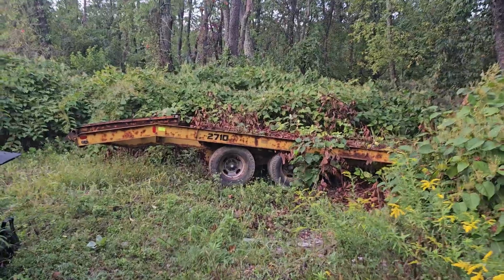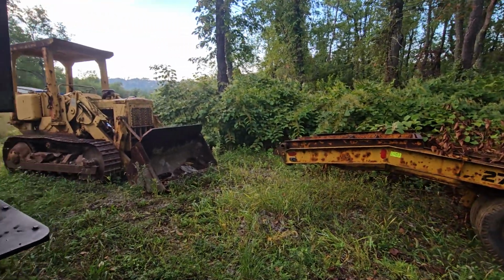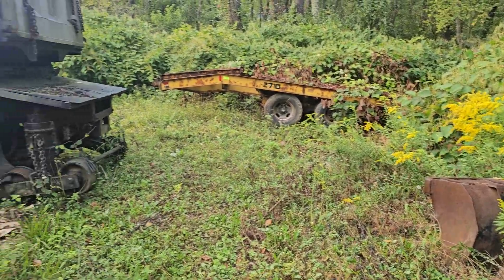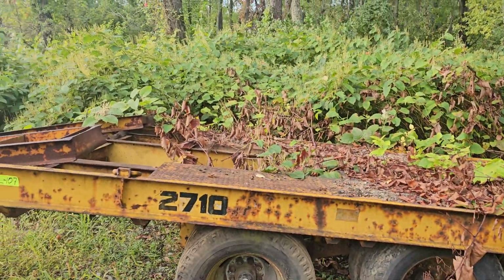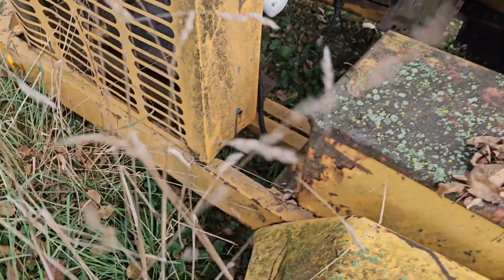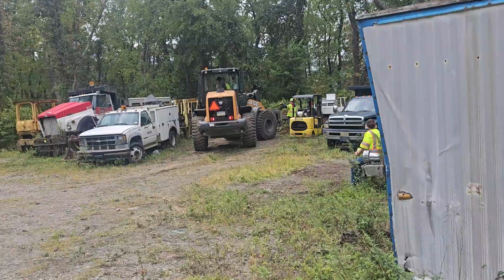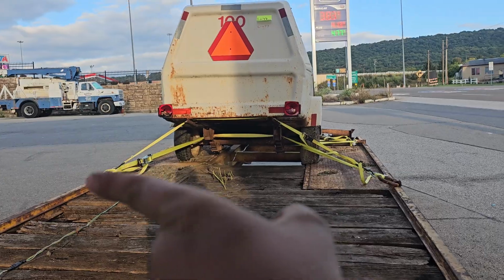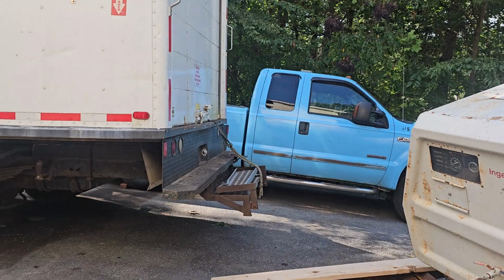Govplanet Auction Pickup - Trailer and Air Compressor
I bought a whole bunch of things from an property in PA during a property acquisition by the PA turnpike. Join me as I run up there for a VERY long day of getting a 24 ft trailer and 100CFM Ingersoll Rand air compressor and then pulling them back home. It was a fun day for sure! This trailer was parked since at least 2019, and likely many, many years before that.